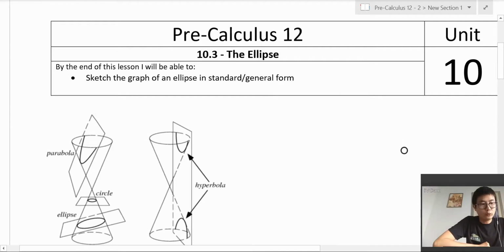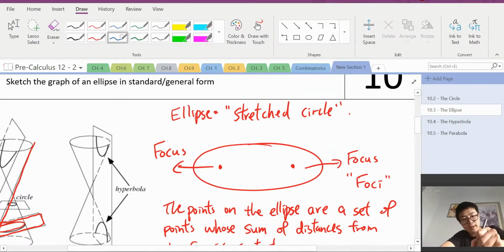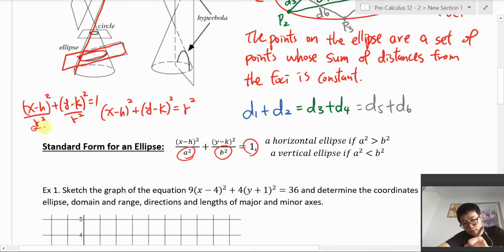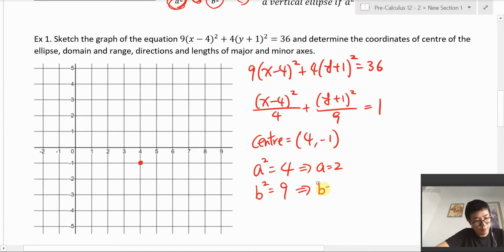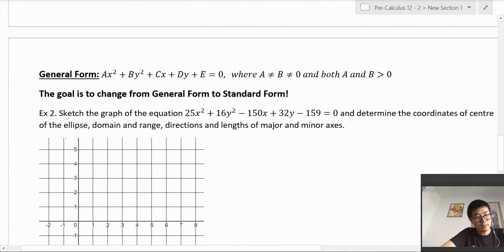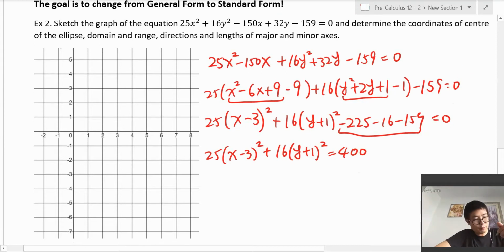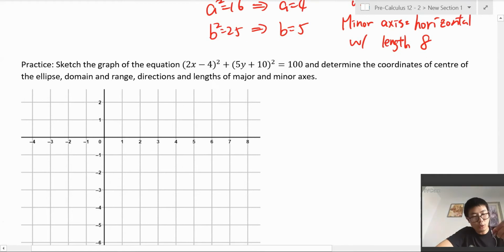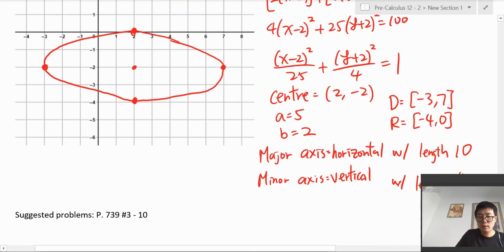PC 12 10.3 - Ellipse